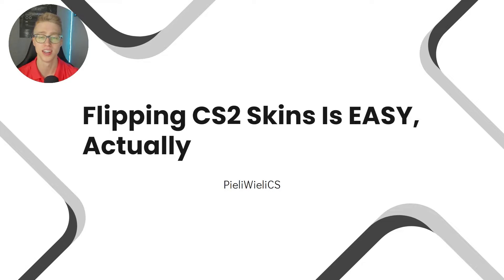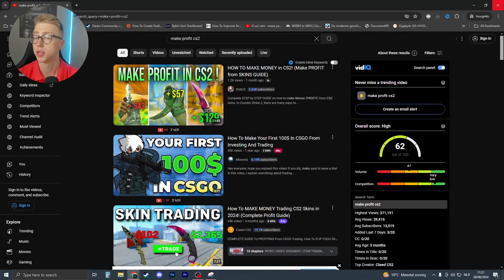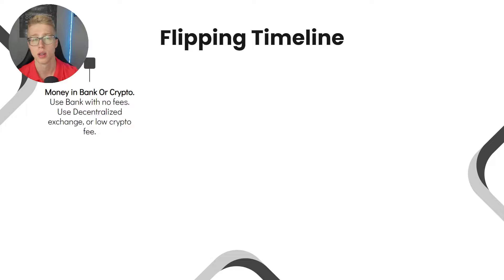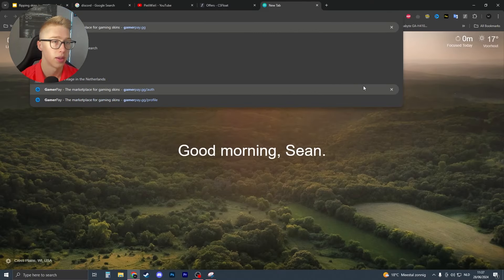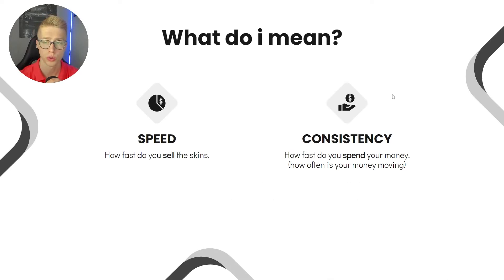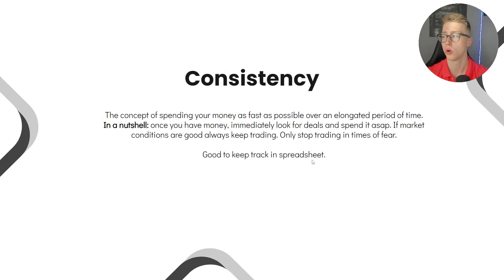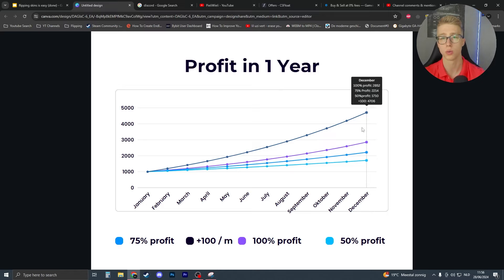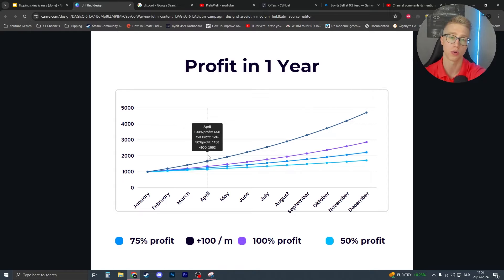Trading CS2 Skins Is Easy, Actually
In this video, I break down why flipping CS2 skins is easier than you might think! Whether you're new to the skin trading scene or looking to sharpen your skills, this guide will provide you with all the insights and strategies you need to start making profitable trades in Counter-Strike 2.

Timestamps:
0:00 Intro
0:35 Discord & Subs
0:48 3 Main Points
1:13 Strategy
10:57 Extra Tips
13:50 Speed/Consistency
19:38 Budget

In this video, you’ll discover:

Introduction to Skin Flipping:

What skin flipping is and why it’s a lucrative opportunity in CS2.
Basic concepts and terminology to get you started.
Finding Profitable Deals:

Tips on how to spot undervalued skins and seize trading opportunities.
The best platforms and marketplaces for buying and selling CS2 skins.
Effective Trading Strategies:

Proven methods to maximize your profits while minimizing risks.
How to negotiate and communicate effectively with buyers and sellers.
Analyzing Market Trends:

Understanding market fluctuations and how to capitalize on them.
Tools and resources to help you track skin prices and trends.
Building Your Reputation:

How to establish credibility and trust within the trading community.
Tips on avoiding scams and ensuring secure transactions.
Real-Life Examples:

Live demonstrations of successful trades and flips.
Case studies of my own trading experiences and how I turned a profit.
Frequently Asked Questions:

Addressing common questions and concerns about skin flipping.
Providing additional tips and tricks to help you succeed.
Flipping CS2 skins can be a fun and rewarding way to earn extra money. Join me as I share my journey and help you become a successful skin trader too!